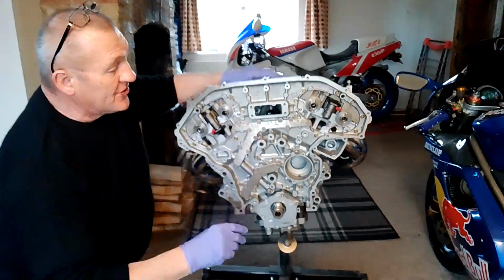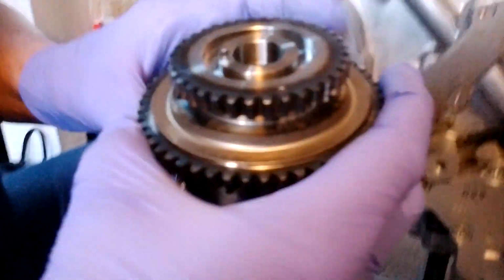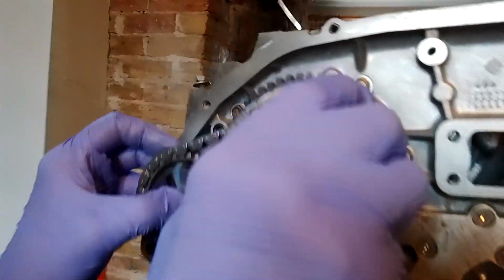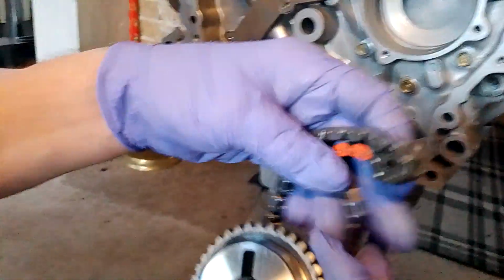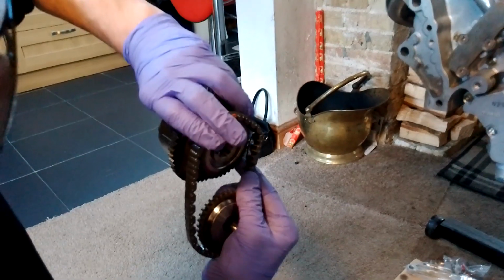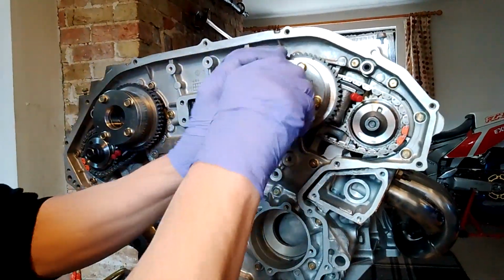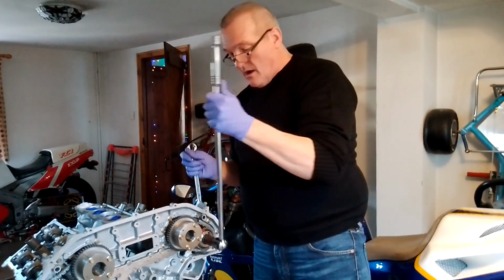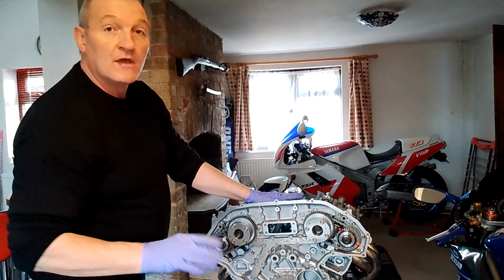Nissan 350Z de secondary timing chains being fitted